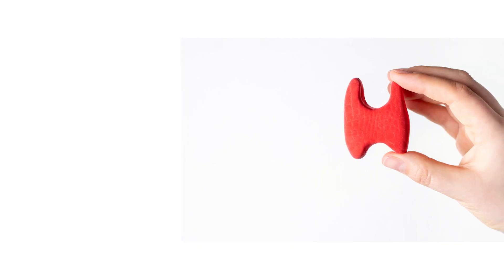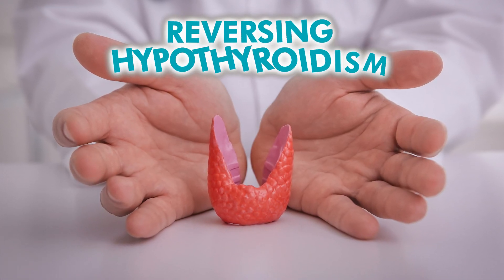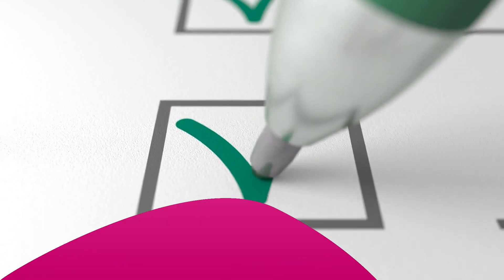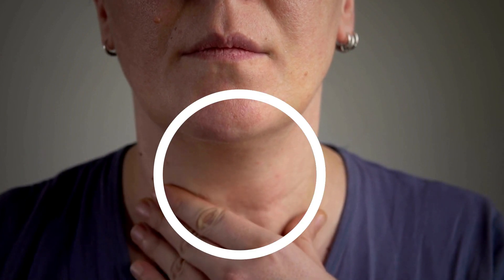5 Most Common Thyroid Problems and How To Solve Them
5 Most Common Thyroid Problems and How To Solve Them

5. Hypothyroidism
There are many ways to reverse hypothyroidism including lifestyle changes like exercise and diet along with medication. The standard way to treat hypothyroidism is to take medication every day to replace the thyroid hormone…

4. Hyperthyroidism

Hyperthyroidism usually occurs as a result of Diabetes or an autoimmune condition called Graves' disease. With Graves’ disease, the immune system attacks the thyroid gland which causes it to overproduce hormones in order to regulate.

3: Thyroiditis

Thyroiditis is inflammation of the thyroid gland. It is often triggered by an autoimmune reaction or infection which attacks the gland.

2: Goiter

Although less common than other types of thyroid problems. Goiter refers to an irregular growth of the thyroid gland. A normal thyroid gland is about 4.0 to 6.0 cm wide in adults.

1. Hashimoto's thyroiditis

Hashimoto’s thyroiditis is one of the most common forms of thyroiditis. Considered as an autoimmune disease. This thyroid problem refers to the immune system attacking the thyroid gland.